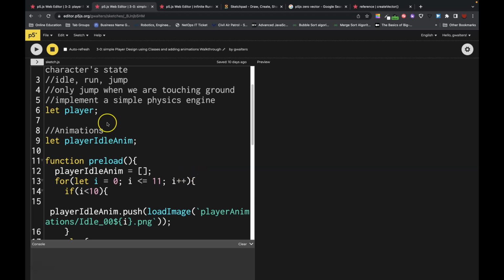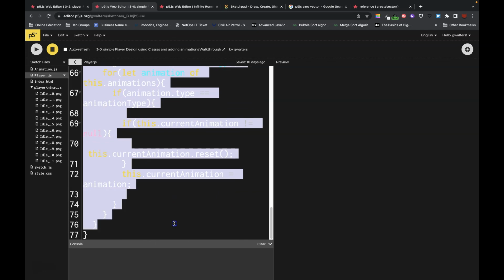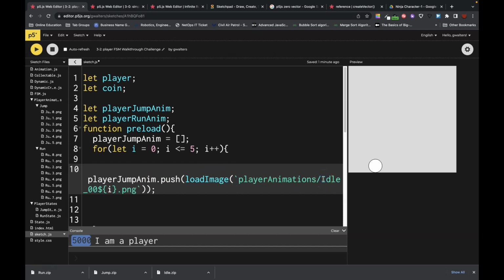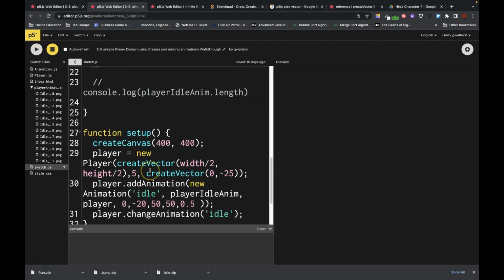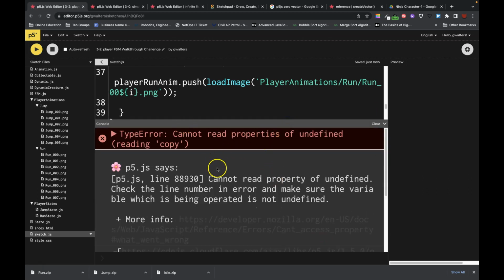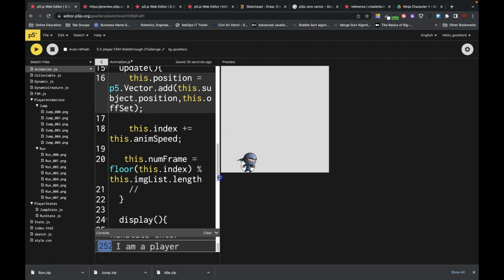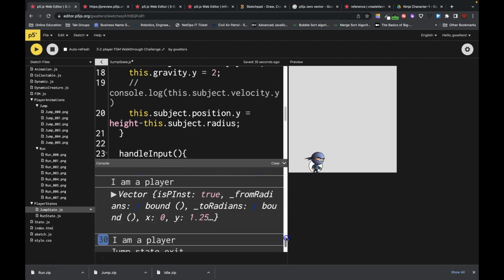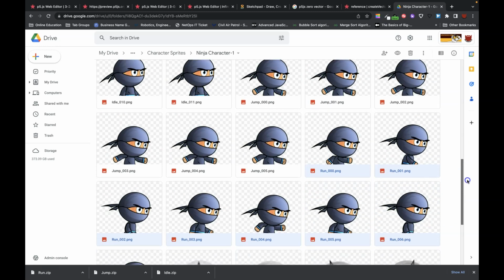3-2: FSM Walkthrough Challenge (part 3)